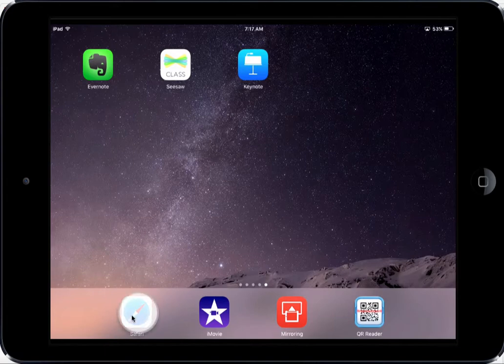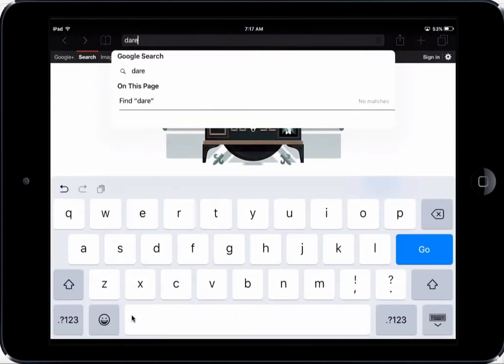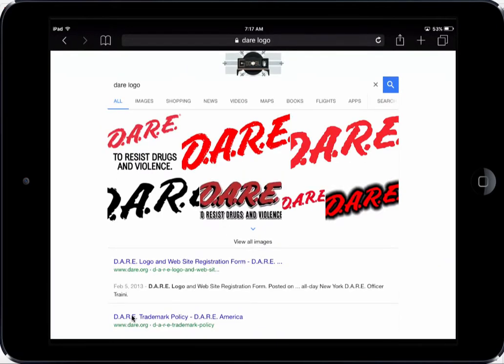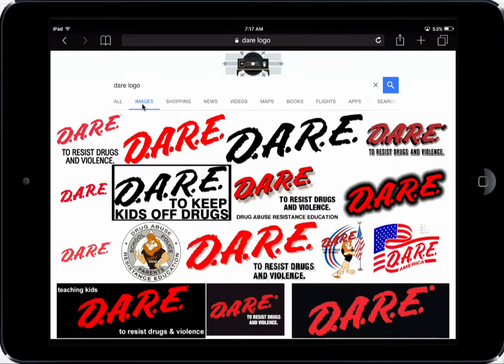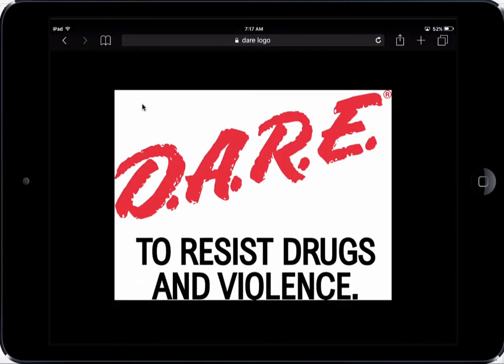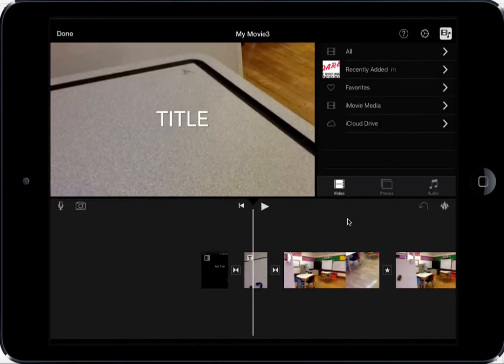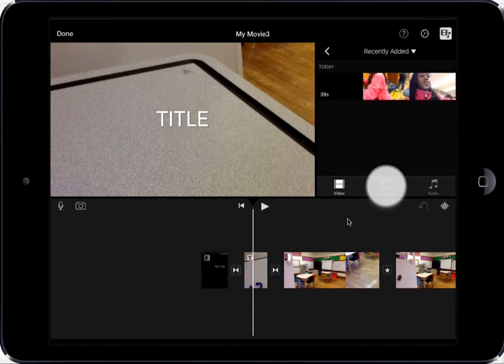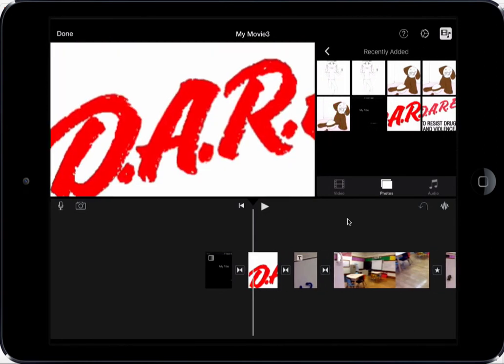Adding Pictures From Safari in iMovie for iPad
This video demonstrates how to add pictures from Safari (Google search) into iMovie for iPad. Reminder...look for pictures that are NOT copyrighted!